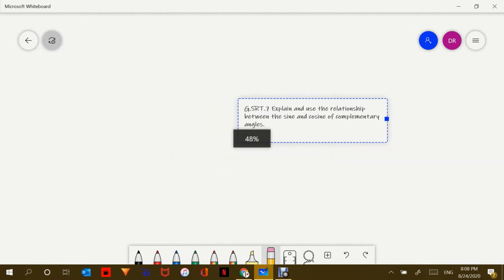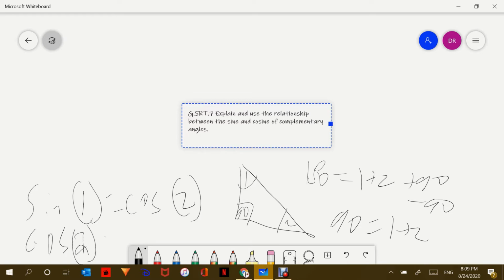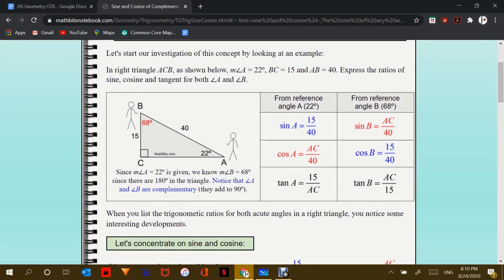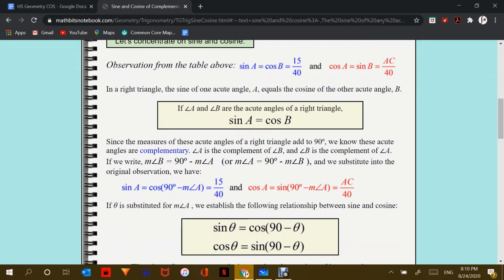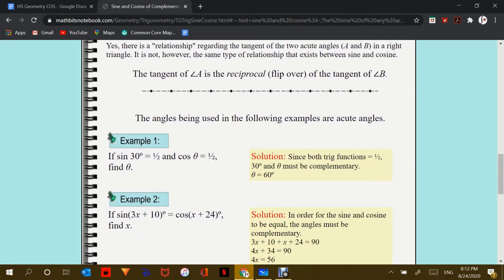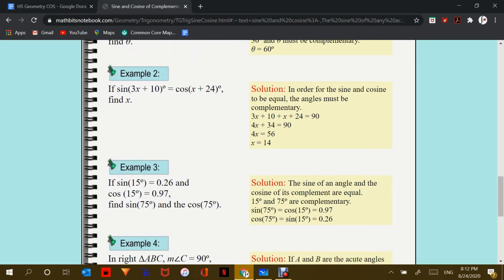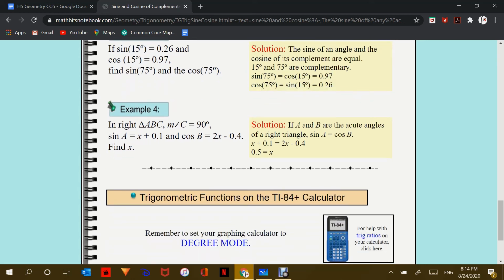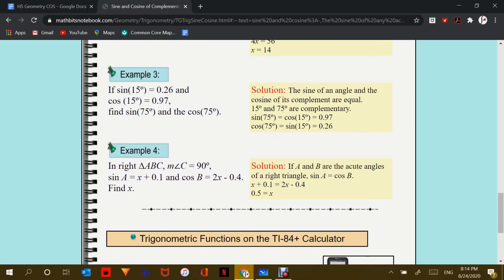I'm Back... Sine and Cosine of Complementary Angles. Geometry: #21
In this video I cover:

G.SRT.7 Explain and use the relationship between the sine and cosine of complementary angles.

Sorrrrrrrrrrrrrrrrrrryyyyyyyyyyyyyyy for not being able to upload for the past month. Don't worry I am officially back!

Make sure to tell your friends!